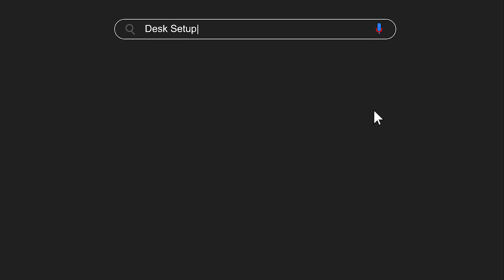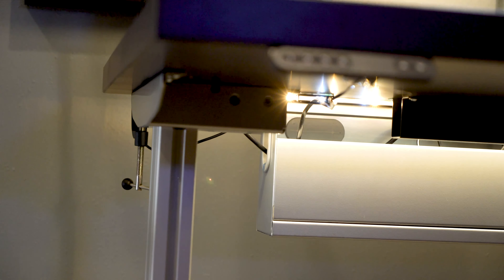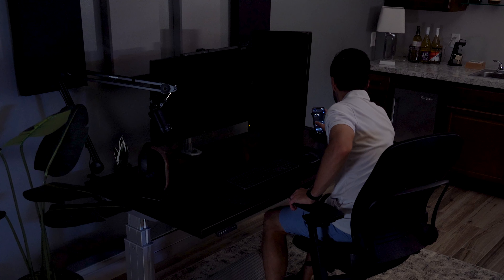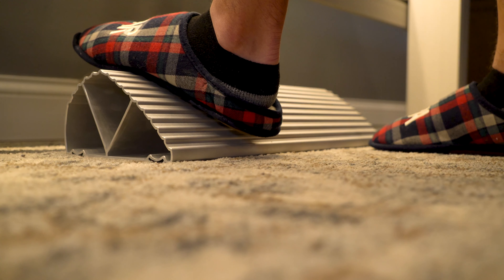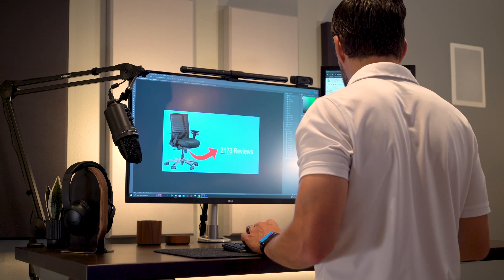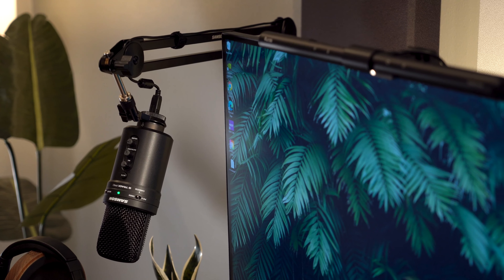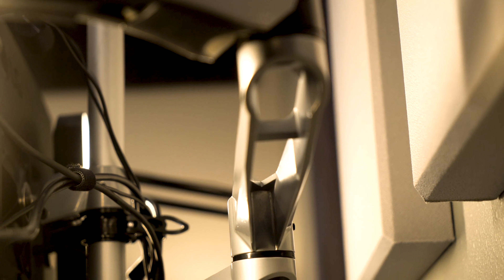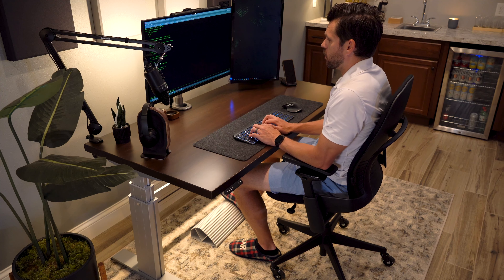My $12,000 Dream Desk Setup Tour for 2022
I've always dreamed about creating my perfect desk setup. Watching countless setup videos on YouTube, scrolling through Instagram posts and paging through Reddit. After so many years of a cobbled together home desk setup, I finally committed to creating my dream setup a reality.

0:26 Old Desk
0:55 New Desk
1:33 Cable Management
2:06 Ambient Lighting
3:29 Office Chair
4:30 Keyboard and Mouse
5:19 Other Accessories
6:33 Computer Setup
7:18 Mic Setup
8:00 Dual Monitor Setup
8:36 Monitor Arm
9:13 Light Bar

-Tech-
NZXT H1 Mini Plus (NZXT)
Bose QuietComfort 35 (Amazon)
LG 32" 4K LED Monitor (Sam's Club)
Samson G Track Pro Mic (Amazon)
Samson Boom Arm (Amazon)
Fanisic Wireless 3 in 1 Charger (Amazon)
Logitech MX Keys Keyboard (Amazon)
Logitech MX Master 3 Mouse (Amazon)
Philips Hue Play Lights (2 Pack) (Amazon)
Philips Hue Shape Light Strip (Amazon)
Philips Hue White Ambiance (2 Pack) (Amazon)